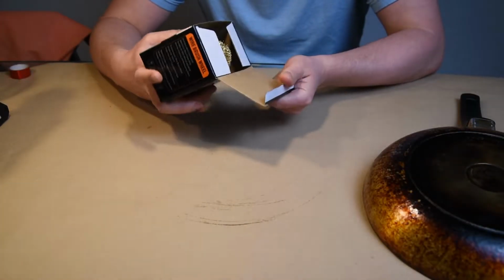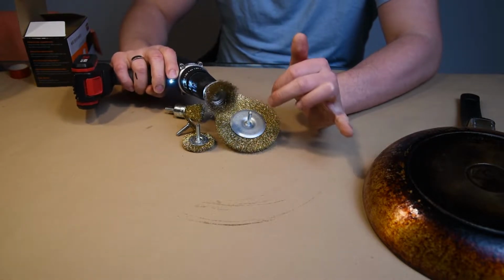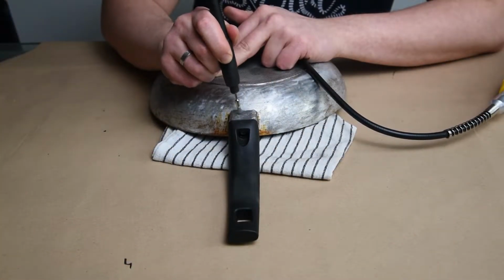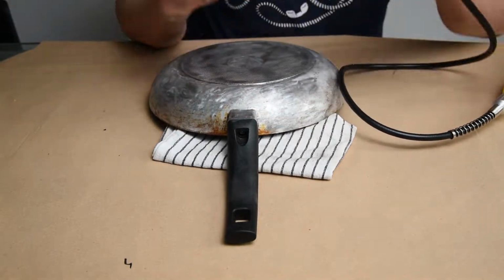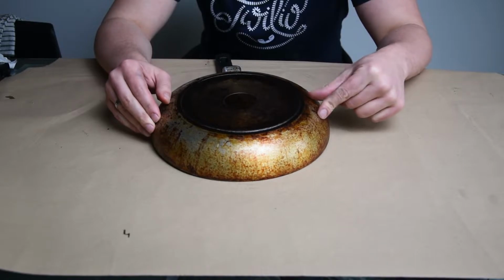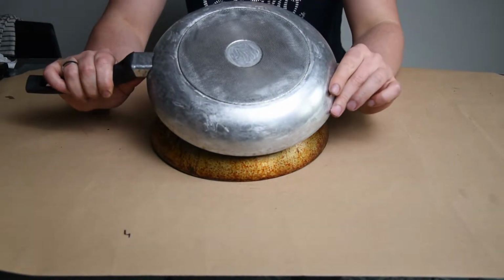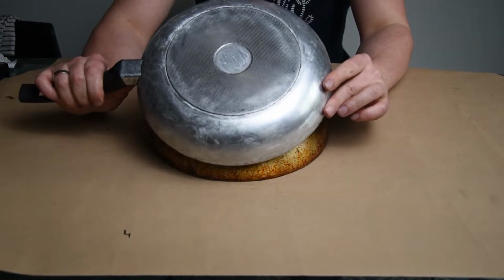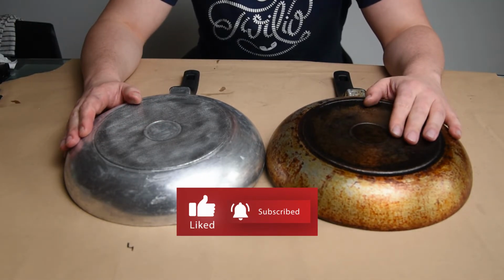How to clean dirty pans 🍳 or pots’ base 🎩no hocus-pocus recipes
I had two very dirty frying pans laying around, and decided it is about the time I do something about it.I’ve watched a lot of those easy, few ingredients, hocus-pocus, miraculous videos- sorry to break it down for you, but they are simply hoax for getting revenue through YouTube.

This is actually the only thing that I figured will work on such tick burned grease that is so difficult to take off.